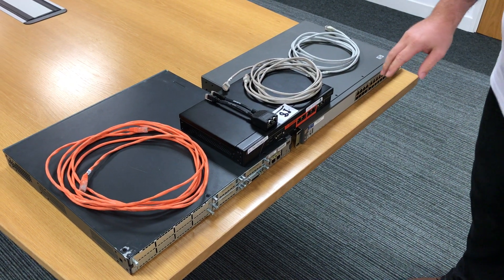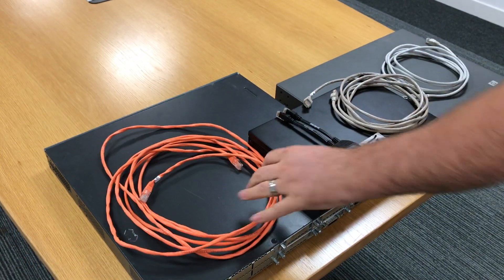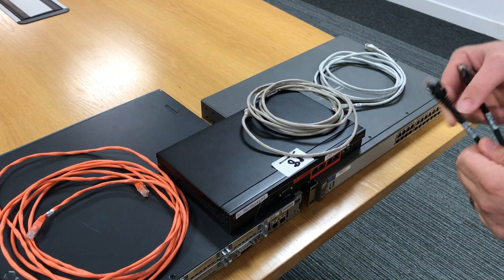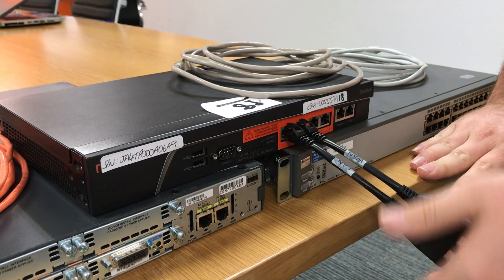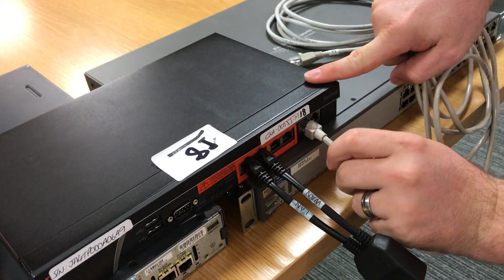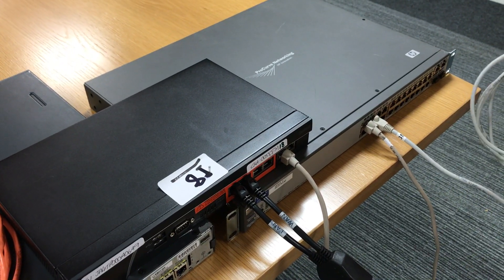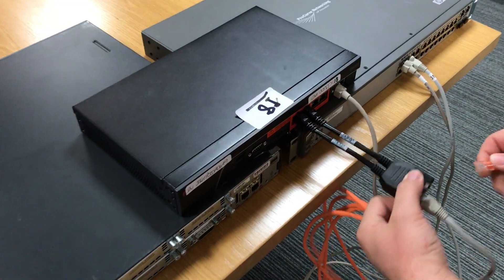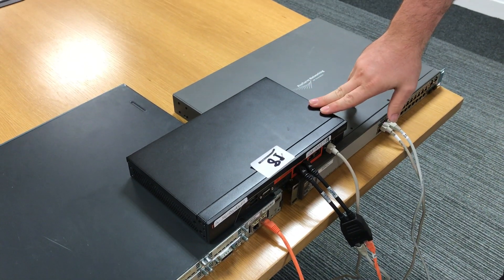How to connect your Riverbed SteelHead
How to connect your SteelHead for a single WAN link for Optimisation with a standard InLine Deplyoment.